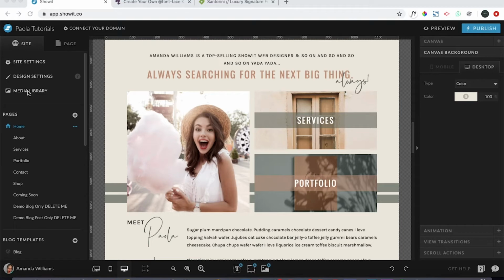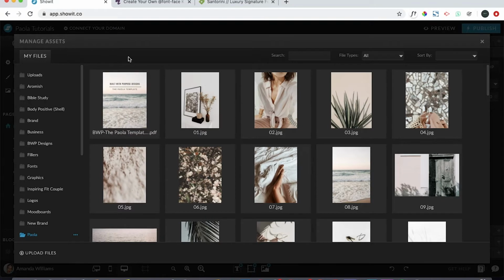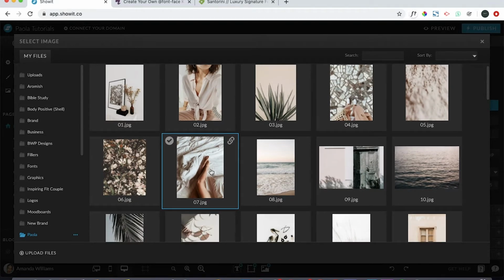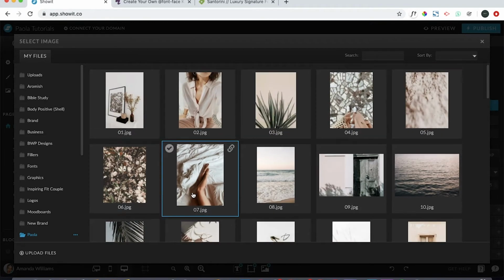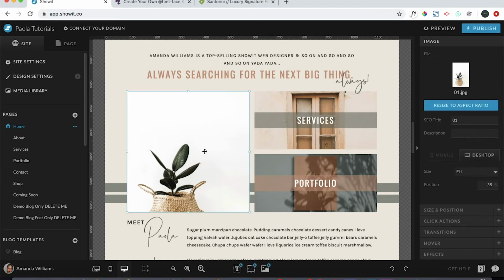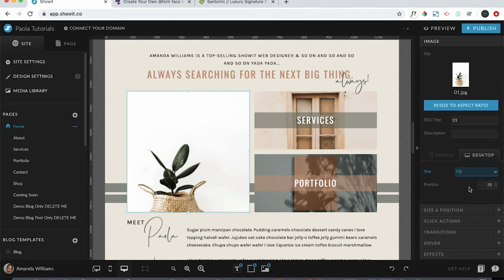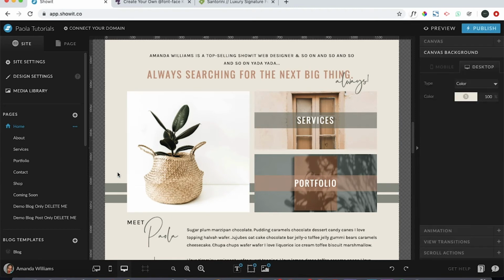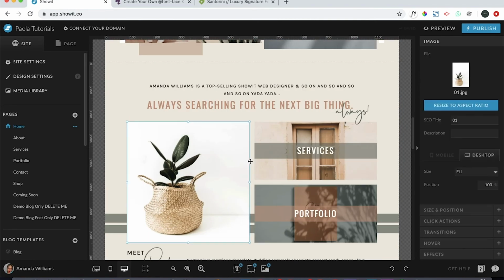How To Upload And Edit Images In Showit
Hi Friends,

In this tutorial I will be showing you how to upload and switch out your own images on your Showit template!